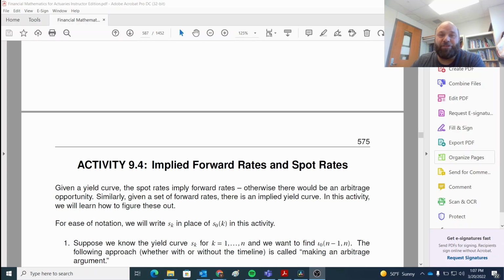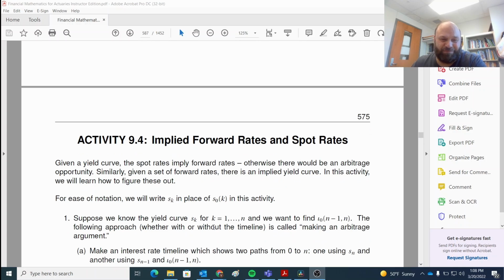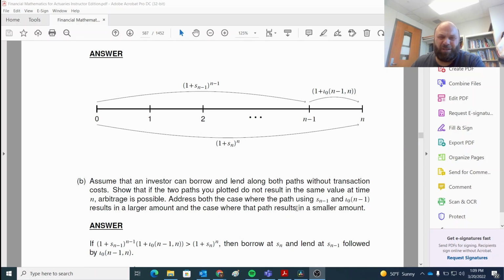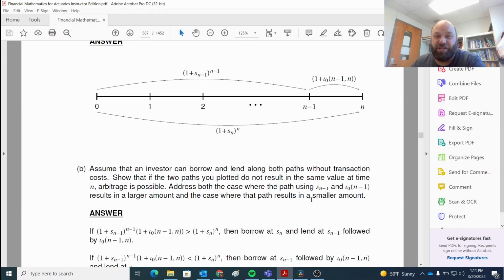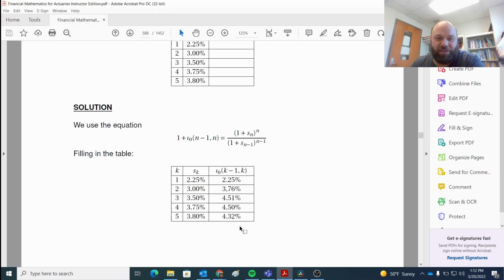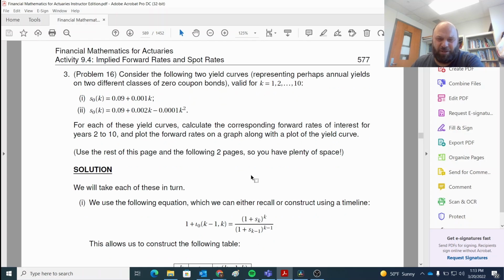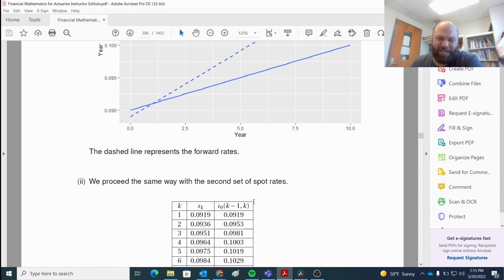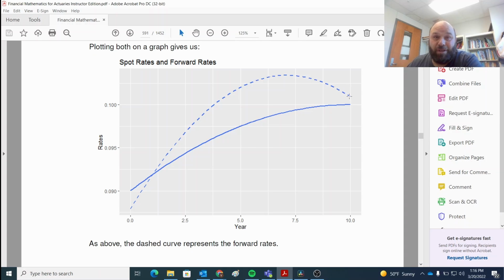9 4 1